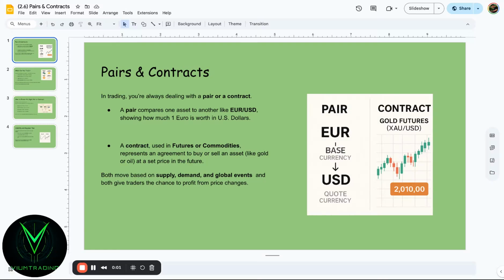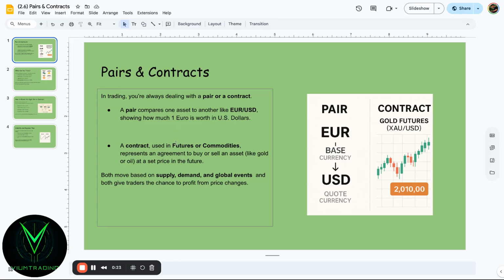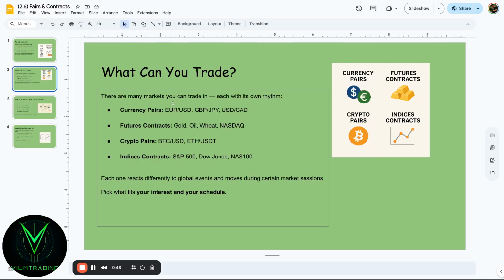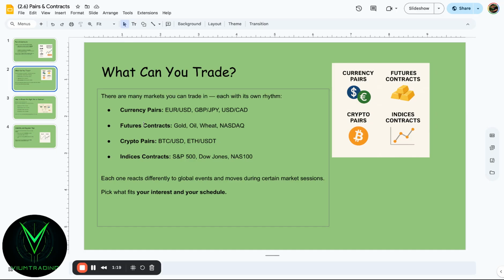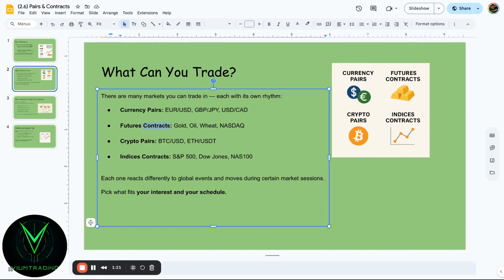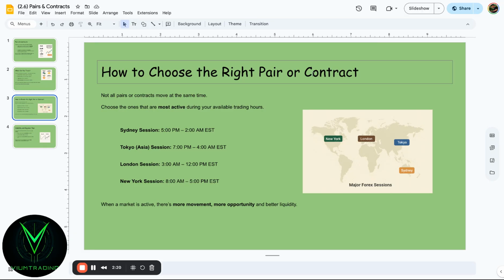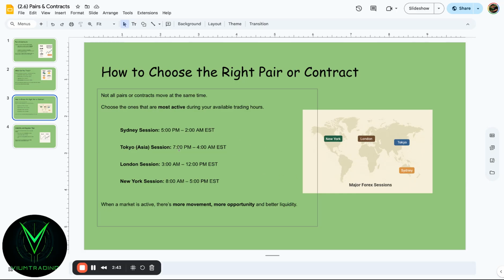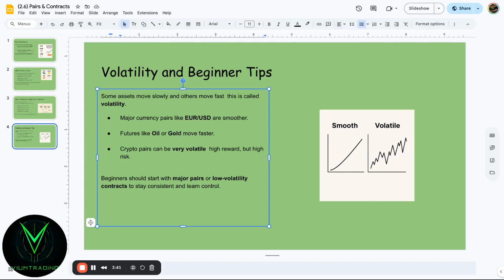Pairs and Futures Contracts (Chapter 2)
In this video, we explain the difference between currency pairs in Forex and futures contracts in the commodities and indices market. You’ll learn how each is traded, how they move, and what makes them unique in terms of margin, leverage, and profit potential.

Perfect for traders who want to understand how markets are structured and choose the right instrument to trade.